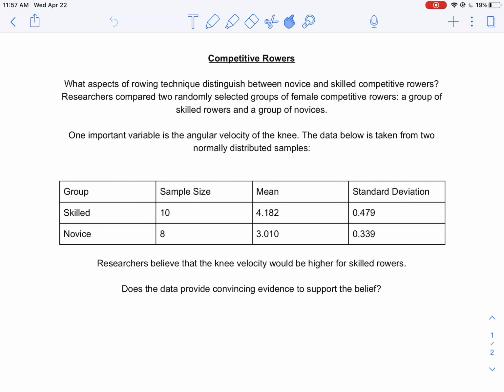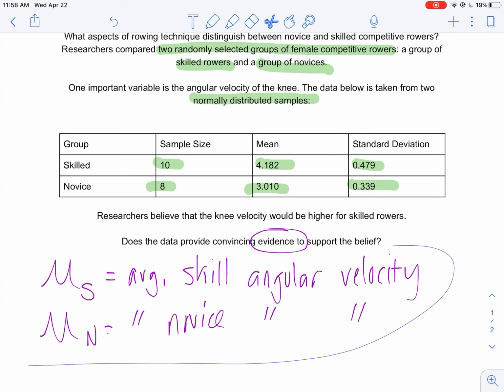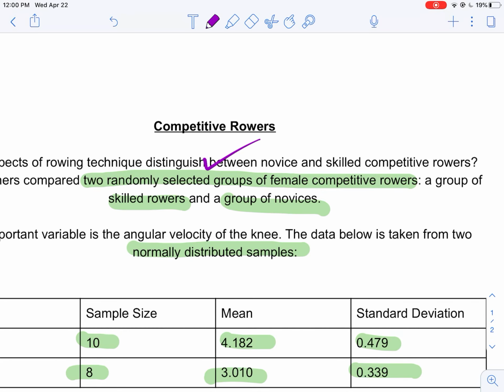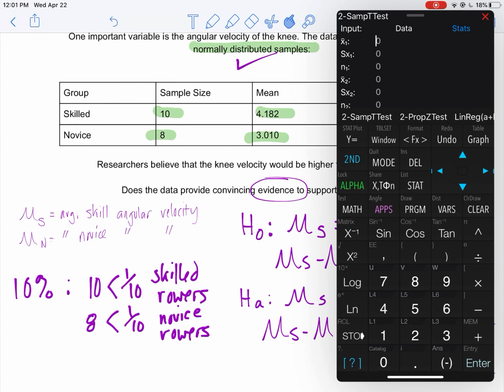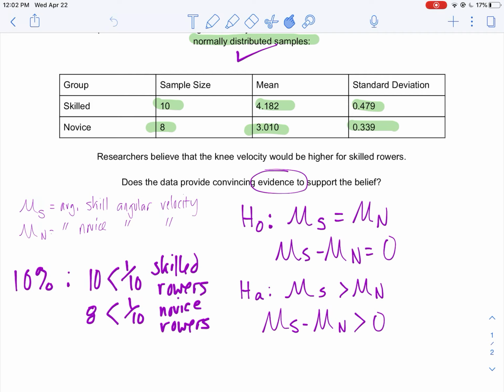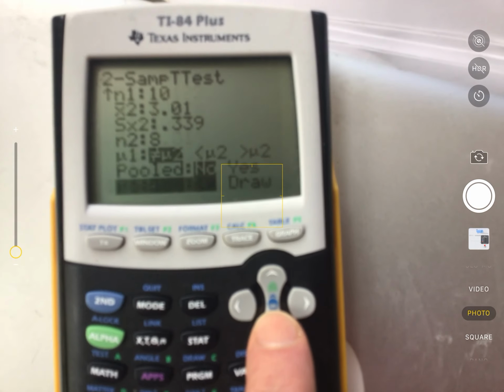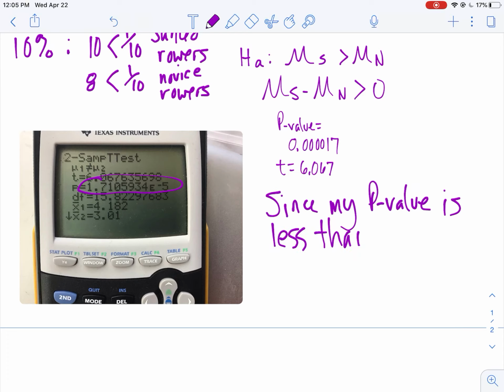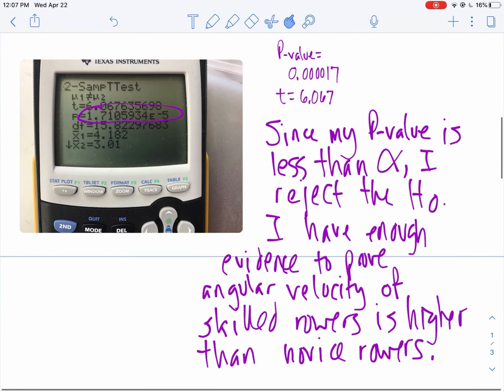Two Sample T-Test: Angular Velocity of Rowers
How do you interpret a computer output when trying to do a hypothesis test? This is a basic computer output, but I walk through a 2-sample T-test